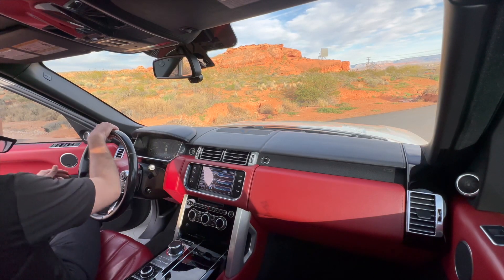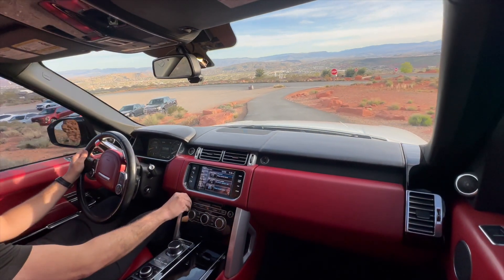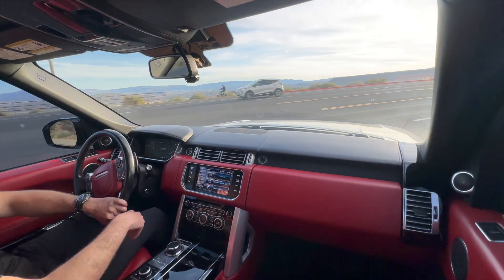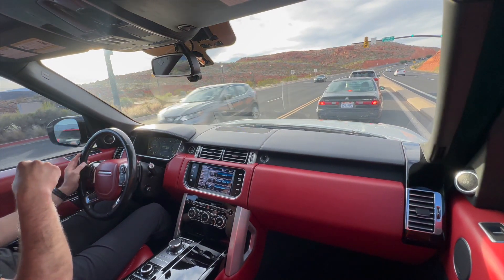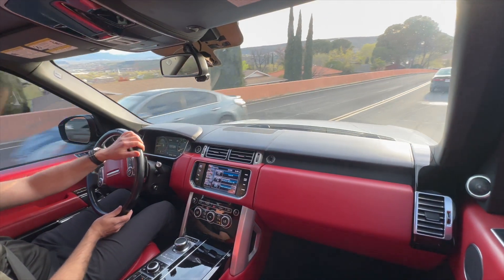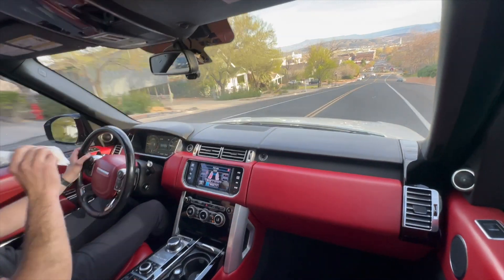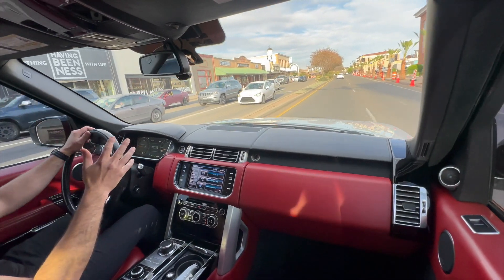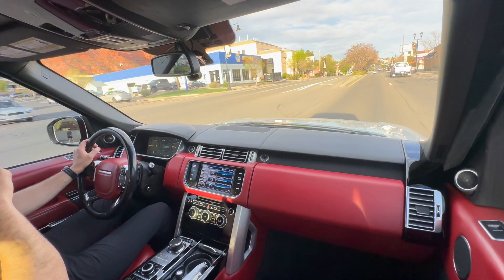L405 Driving video